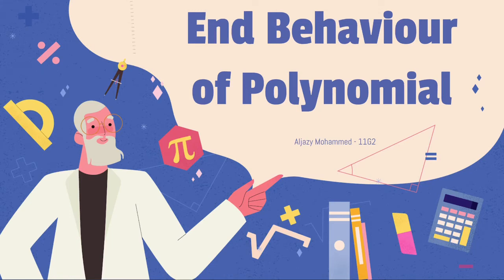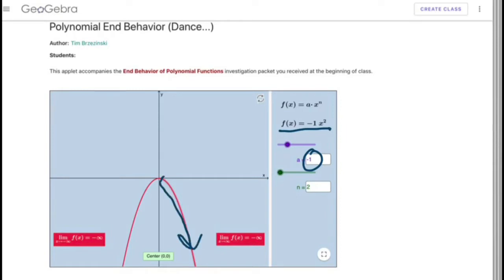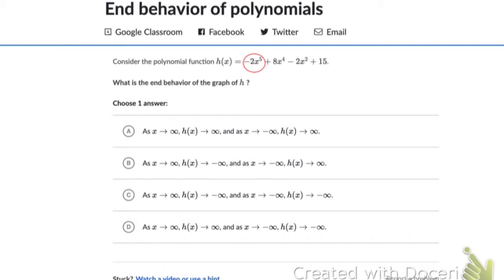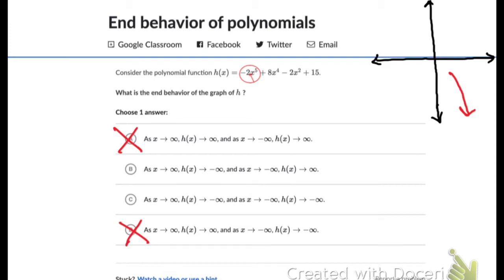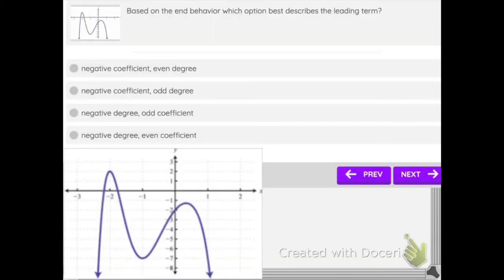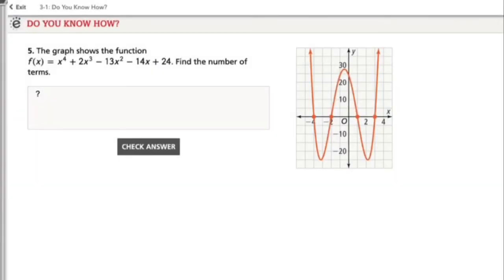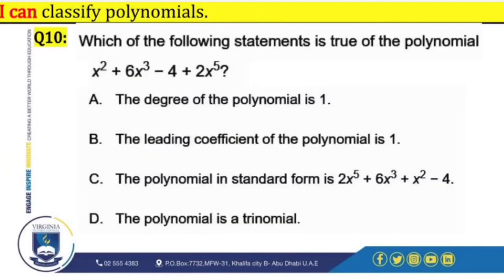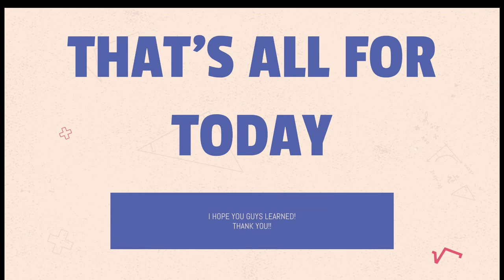End Behavior of Polynomial Functions_ 2